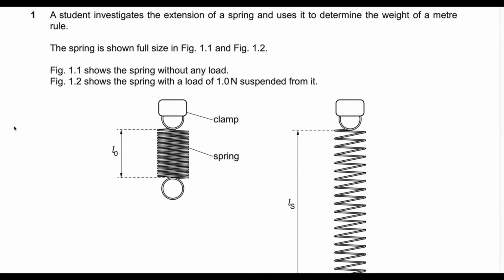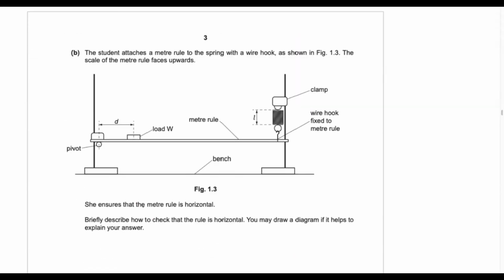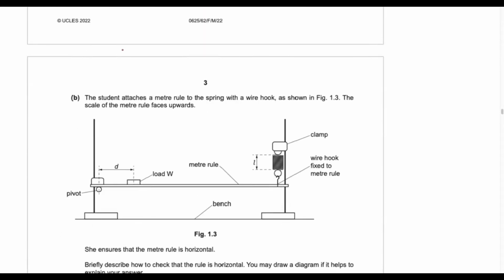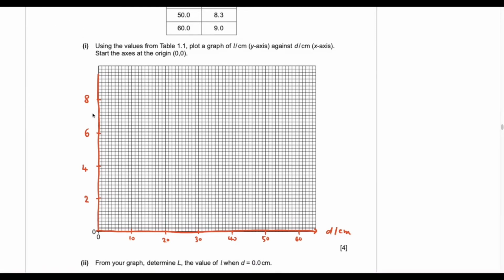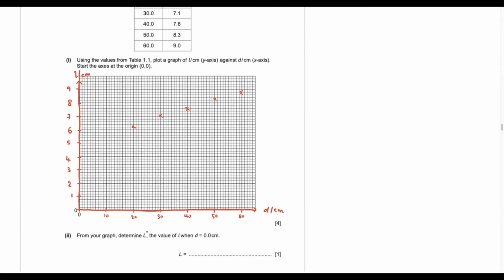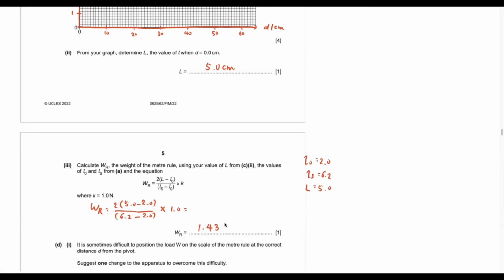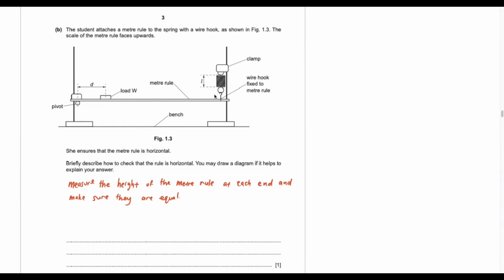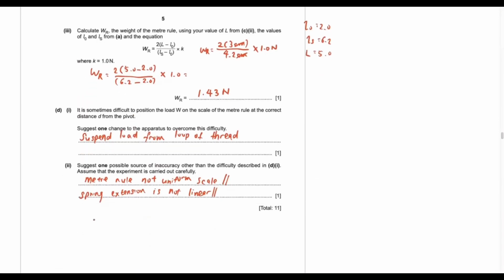0625-2022-F/M-QP62-Question 1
Paper 6 Physics (0625): written practical